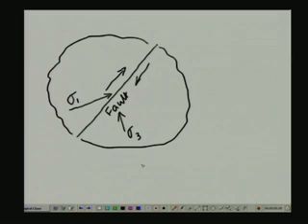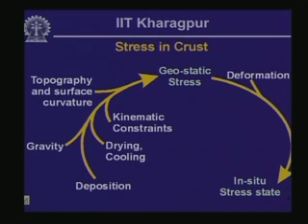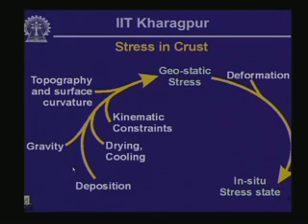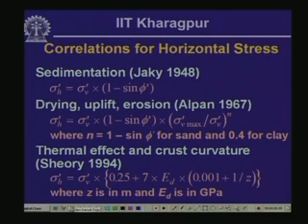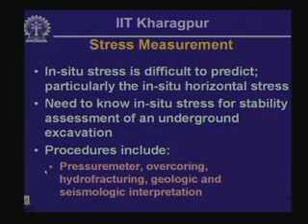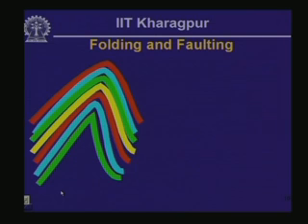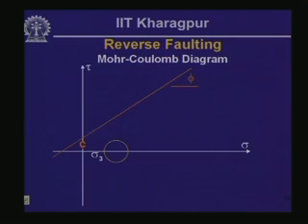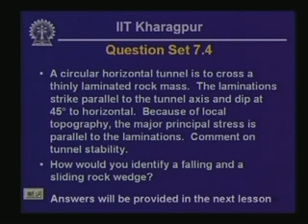Lecture - 22 In-situ State of Stress